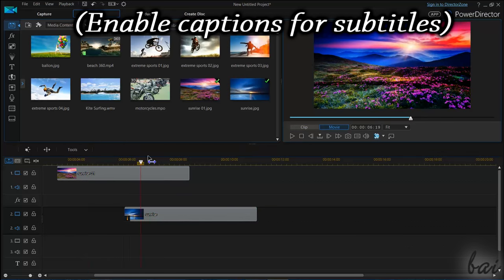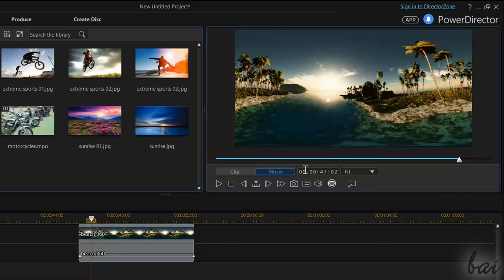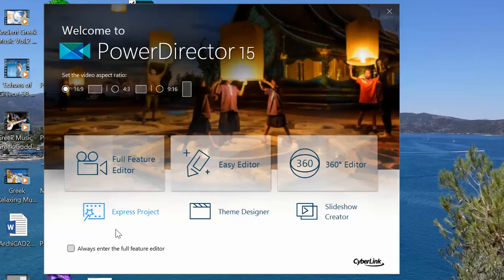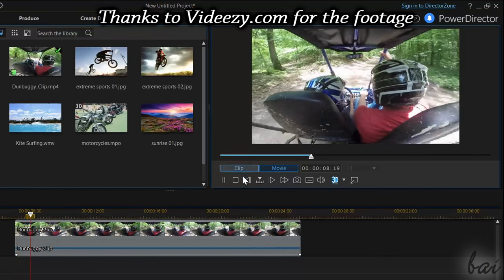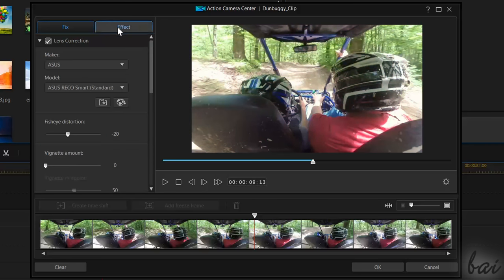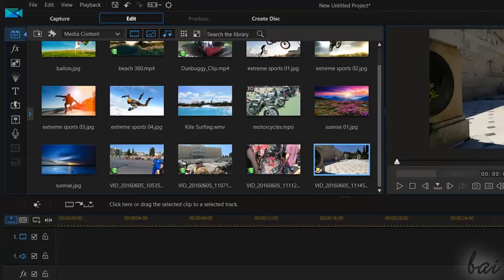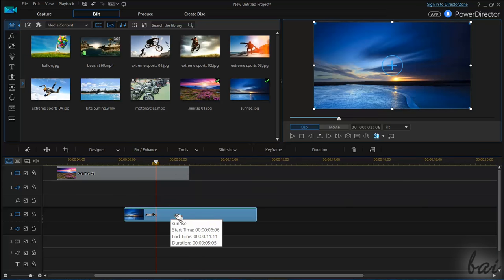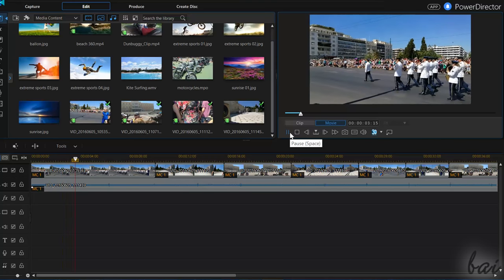CyberLink PowerDirector 15: Full Review on What's New!! [COMPLETE]*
[VOICE + TEXT] Let's see in five minutes what's new in the latest CyberLink PowerDirector 15 by CyberLink! Thanks a lot to this company for its immense help.